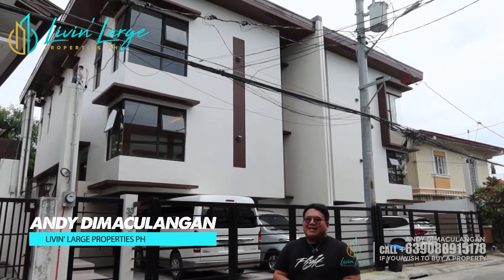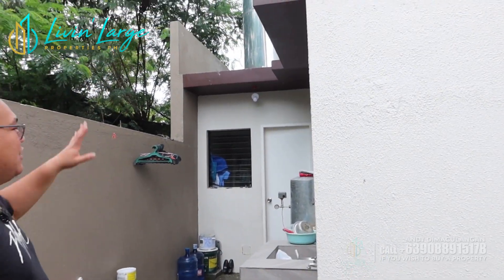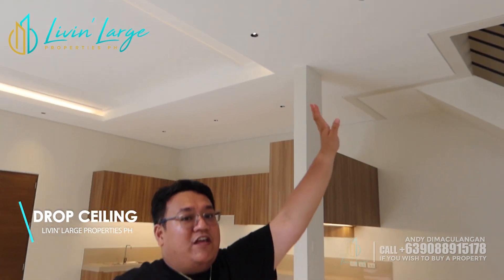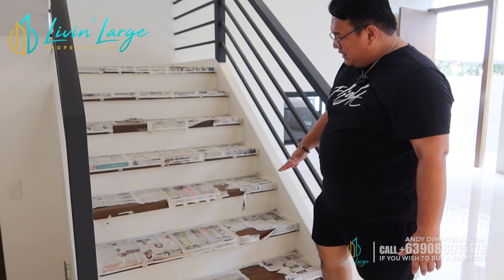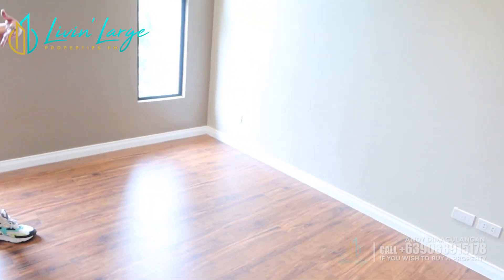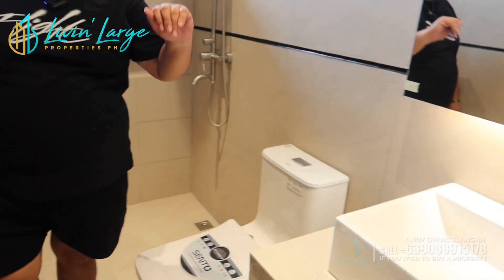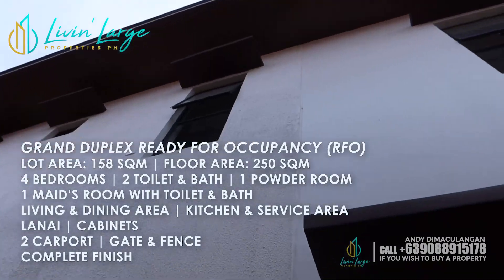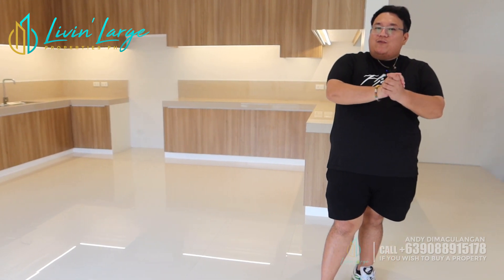House Tour #43 | READY FOR OCCUPANCY Duplex House & Lot Near Metro Manila • BF Homes Las Piñas • RFO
BRAND NEW HOUSE FOR SALE IN
BF HOMES, LAS PIÑAS near Metro Manila

DUPLEX 2 STOREY - P18,300,000
Negotiable

Lot - 158 Sqm.
Floor - 250 Sqm.
4 Bedrooms
3 Toilet & Bath
1 Maids Rm W/T&B
2 Car garage
2 Storey
Brand New

𝐖𝐄 𝐀𝐋𝐒𝐎 𝐇𝐀𝐍𝐃𝐋𝐄 𝐏𝐑𝐎𝐉𝐄𝐂𝐓𝐒 𝐎𝐅 𝐃𝐈𝐅𝐅𝐄𝐑𝐄𝐍𝐓 𝐃𝐄𝐕𝐄𝐋𝐎𝐏𝐄𝐑𝐒 𝐇𝐄𝐑𝐄 𝐈𝐍 𝐒𝐎𝐔𝐓𝐇 𝐋𝐔𝐙𝐎𝐍! 🥰🌈🏘

For Trippings / Reservations or more info call:

Andy Dimaculangan
Real Estate Vlogger & Consultant

PRC RES 000603
PRC REB 31462
HLURB STRFO-B-003675

investments
magandang bahay
property finder
property
real estate
house tour
house vlog
magandang buhay
dream house
house planning
dream home
beautiful house
bahay
bahay ko
hanap bahay
goals
house hunting
finding homes
home for you
for your page
modern home
elegant
modern home design
elegant home
Dreams
home buddies
onepropertee
lamudi
property for sale
property investment
property management
home
lipa city
ready for occupancy
rfo
house for sale
BF Homes
BF Homes house for sale
BF Homes brand new house for sale
House for sale in BF Homes
House and Lot for Sale in BF Homes
House and Lot for Sale in Paranaque
MetroGuide Realty
House Tour
house for sale in manila
house for sale manila
brand new house for sale in Manila
house for sale in the Philippines
Philippines
Philippines house for sale
Metro Manila House for Sale
Paranaque House for Sale
BF Homes Duplex Townhouse for Sale
bf homes
bf homes brand new house and lot for sale
paranaque house and lot for sale
house and lot for sale in paranaque city
house and lot for sale philippines
BF Homes
Paranaque City
Metro Manila property
Metro Manila House and Lot for Sale
house tour Philippines
house tour Manila
homesearch
jake bautistista
metroguide realty
presello
top realty
las pinas
ayala alabang
house for sale in Pilar Village Las Pinas
house for sale in bf resort las pinas
bf resort village
bf resort
BFRV
house for sale in las pinas
BF Almanza
Equitable Village
Marcos Alvares
Camella Homes
Manuela Subd.
Dona Manuela
moonwalk
Las Pinas Royale
Citadella
bf homes
tahanan village paranaque
San Antonio Valley
bf resort village
bf resort
BFRV
BF Almanza
Equitable Village
Marcos Alvares
Camella Homes
Manuela Subd.
Dona Manuela
moonwalk
Las Pinas Royale
Citadella
bf homes
tahanan village paranaque
San Antonio Valley